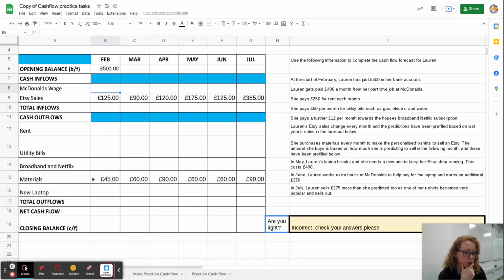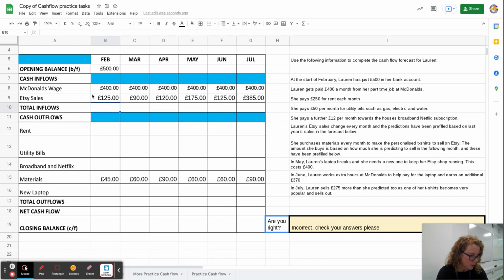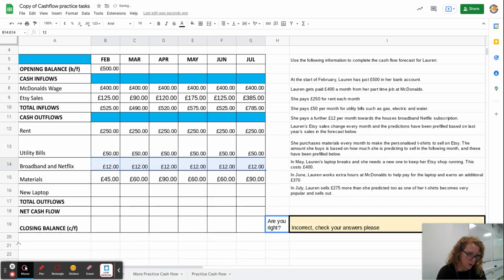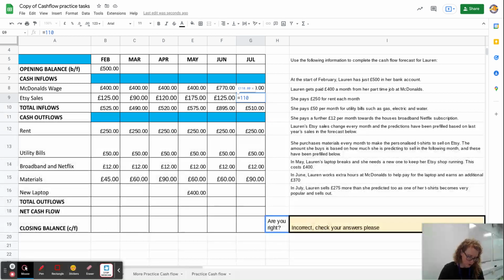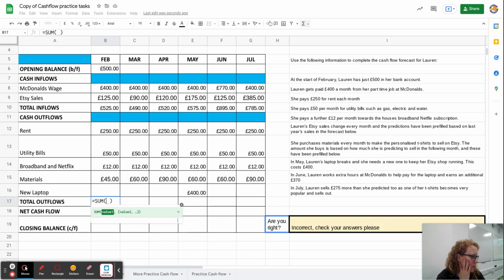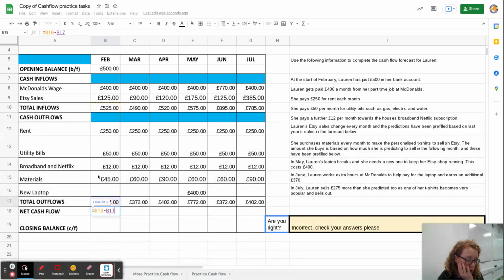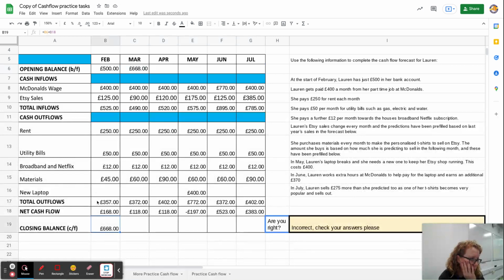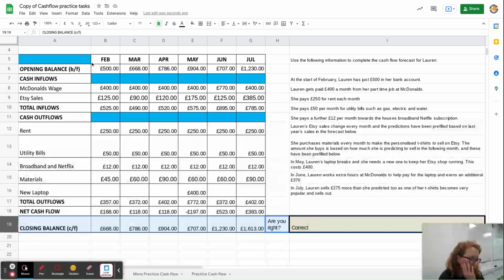Cashflow practice tasks - Activity 6.5 worked through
Unit 3 Cashflow Forecast formulas